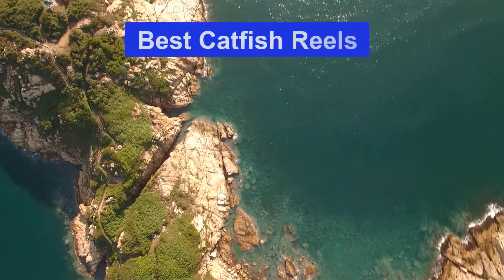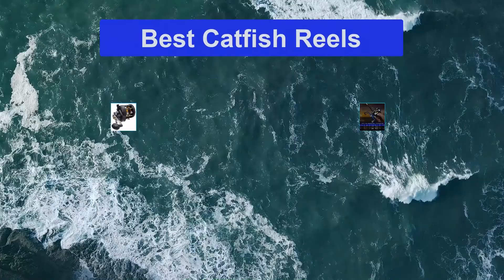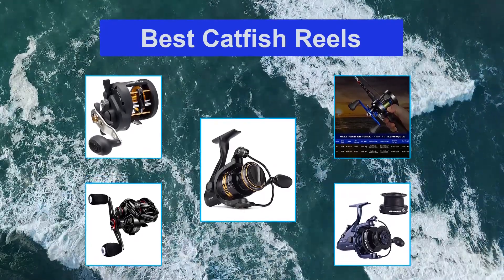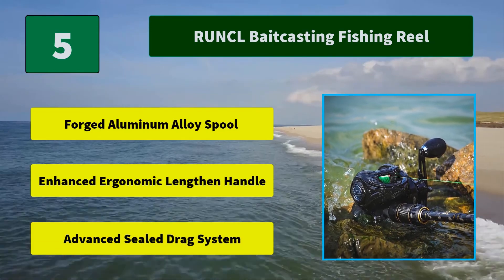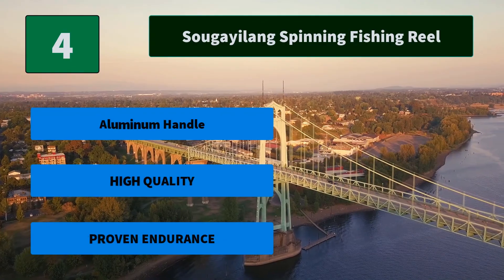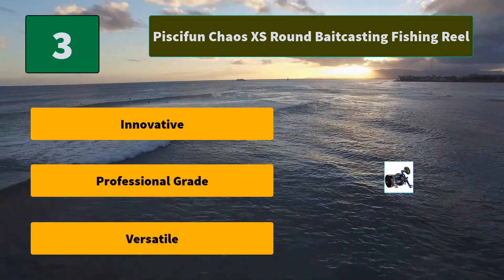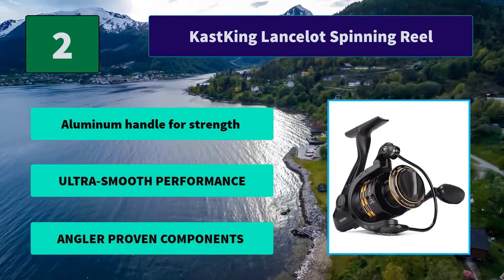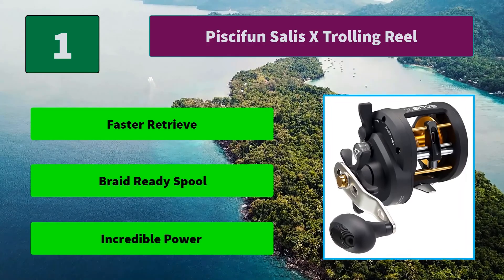▶️Catfish Reels: Top 5 Best Catfish Reels For 2020 - [ Buying Guide ]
✅ To save you both time and money, we’ve chosen some of the Best Catfish Reels brands and models.
Here are our Best Catfish Reels Reviews For 2020 that we offer for you today.
Piscifun Salis X Trolling Reel
KastKing Lancelot Spinning Reel
Piscifun Chaos XS Round Baitcasting Fishing Reel
Sougayilang Spinning Fishing Reel
RUNCL Baitcasting Fishing Reel

To save you the hassle, we took the initiative to thoroughly research and compile to you this review of the best of Catfish Reels the market has in store for you at this point in time.
So It's a Perfect Time for buying your first Catfish Reels now.